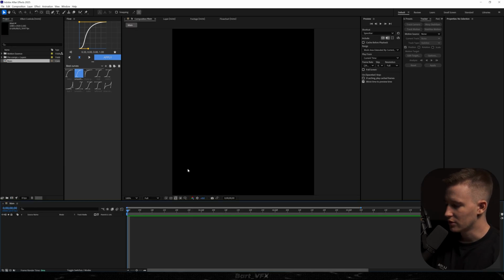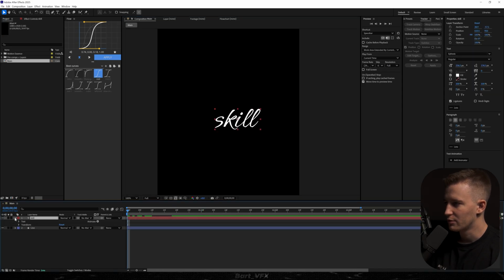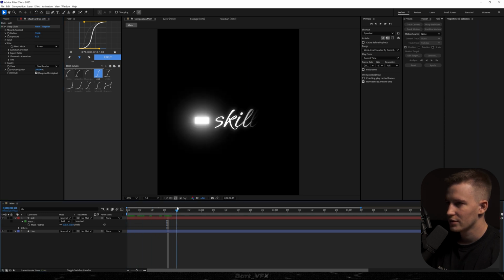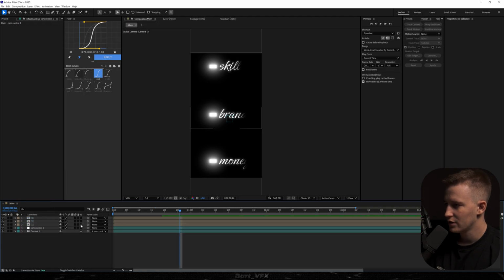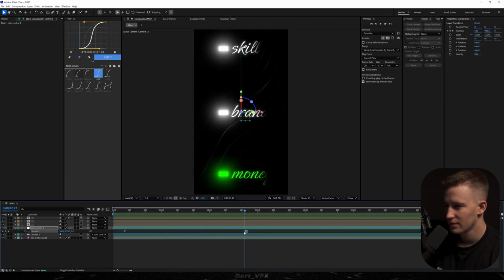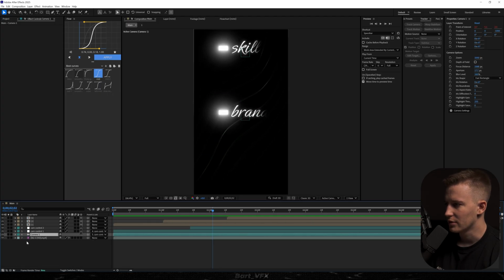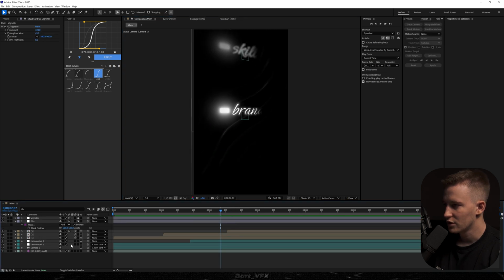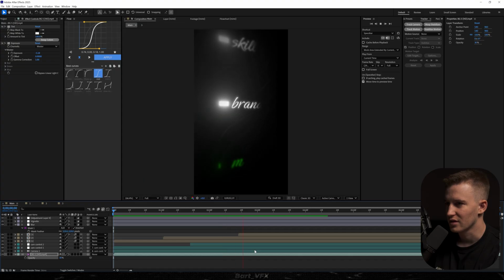Make Eye-Catching 3D Lists in After Effects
What’s up guys! In this tutorial, I'm showing how to create an animated list in Adobe After Effects.

[Autopromotion]